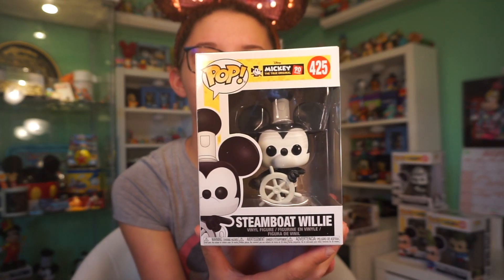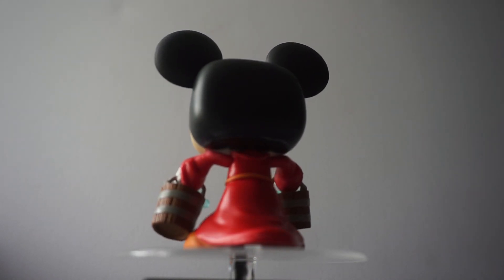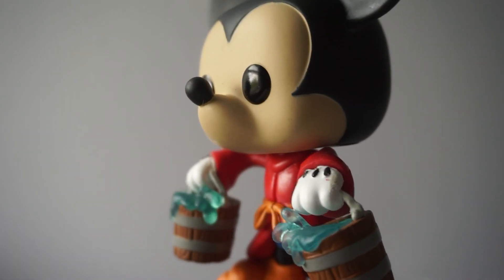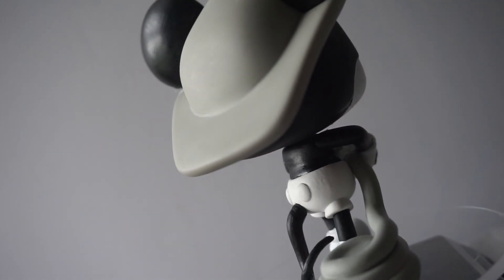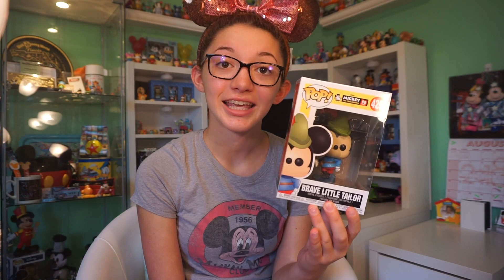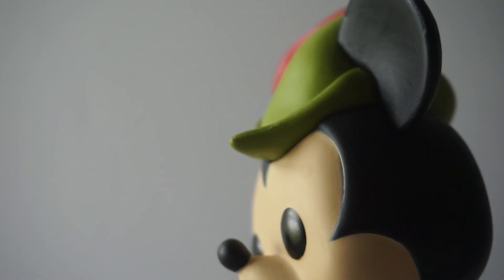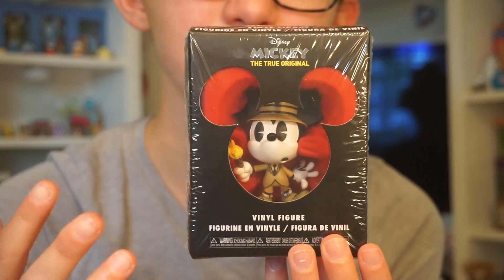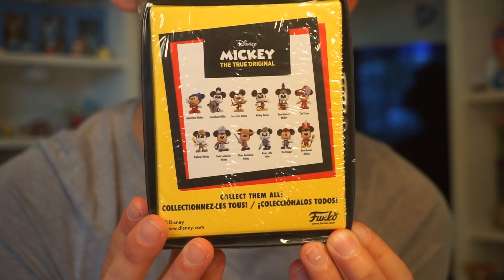Mickey Mouse 90th Funko POP Figures & Mystery Minis!! FULL SET!!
New Mickey Mouse 90th anniversary Funko pop figures!! Steamboat willie, firefighter, conductor, sorcerer/apprentice, little brace tailor mickey! Full set detailed review w/ mystery minis!!
Thank you guy so much for watching this video please 👍🏻like👍🏻 and ❤️subscribe❤️ to my channel for more 🎥videos🎥 like this!And leave any questions or comments below, and I will be sure to answer them as soon as possible!

I am really sorry if the closed captions are not correct, if you would like to help out to fix some the link is above. Thank you!!All of my videos are currently getting updated with closed captions, so everyone can enjoy! Please stay tuned for past videos to be updated with closed captions, all current and future videos will have closed captions, or will have the option to contribute to closed captions.

😀About: My name is Hailey and I am an EXTREME DISNEY LOVER!!! Collector of all things disney! I collect tsum tsums, pop figures, mystery minis, vinylamtions, park starz, mini figure world, tee shirts, Alex and ani, star wars merchandise, plush, pins, popcorn buckets, mugs/cups, retro merch and MORE!!! Watch me as I grow my collection in every video! Disney is my life, so join me on my disney adventures as I share my disney side with the world!! Family friendly content so everyone can enjoy!!! Have an amazing day & Do what makes YOU happy!

I am currently working to improve my videos, if you have any suggestions or tips please leave them in the comments below. Thank you!

✉️I would love to hear more about you! Whats your favorite disney character or movie? Or share a Disney trip adventure with me, send a post card or note or 📦to:

📷Camera used for this video: Sony A5100  & Go Pro hero 4

🖥Editing Software for this video: IMovie

Thumbnails edited on: MOLDIV (app)